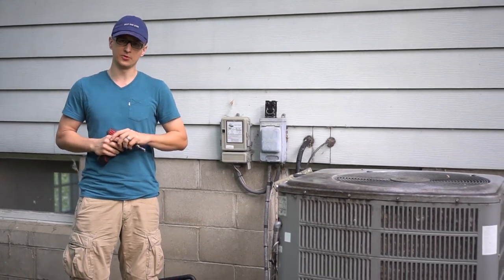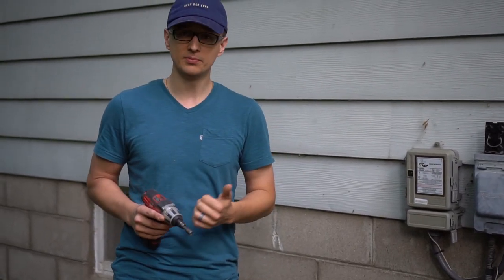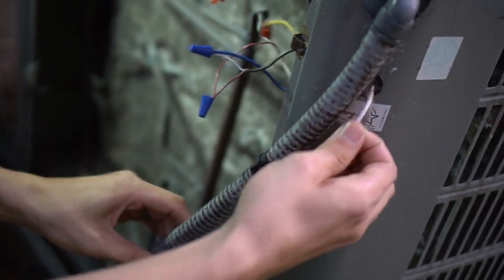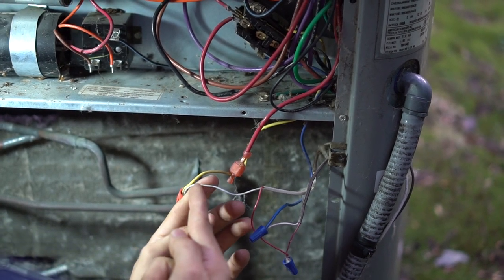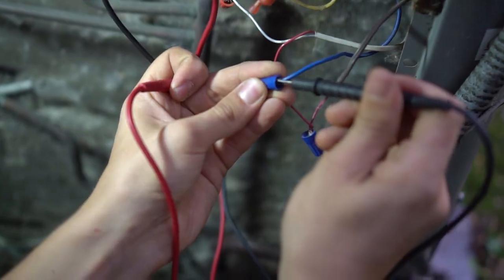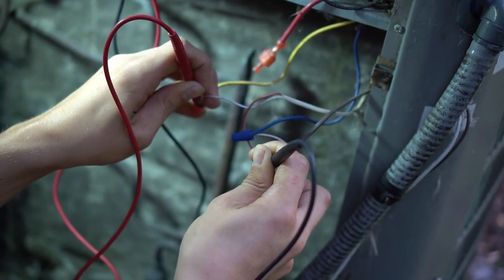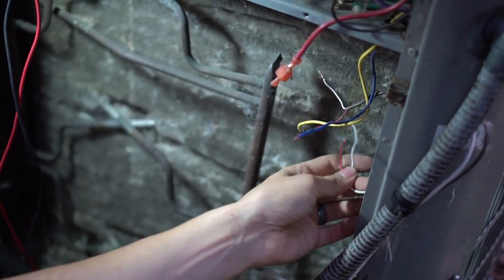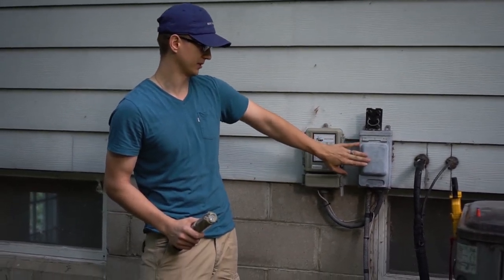How to Check a Power Saver Switch on AC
Is your AC unit not turning on? Sometimes the power saving switch from your electric company can be the problem. In this video I explain how the power saver switch works and how you can check if it is defective or not with and without a meter.
For More Repair Videos:
📝 AC Parts Reference List:

1 Pole 30 Amp Contactor
2 Pole 30 Amp Contactor
SPP6 Hard Start Kit
30+5 MFD Capacitor
35+5 MFD Capacitor
40+5 MFD Capacitor
45+5 MFD Capacitor
50+5 MFD Capacitor
Qwiklug Compressor Wire Repair Kit
3 Amp Fuses
1/4 HP Blower Motor
1/3 HP Blower Motor
1/2 HP Blower Motor
3/4 HP Blower Motor
FM55 Blower Motor Bracket
5 MFD Capacitor
10 MFD Capacitor
15 MFD Capacitor
30 Amp Disconnect Fuses
25 Amp Disconnect Fuses
20 Amp Disconnect Fuses